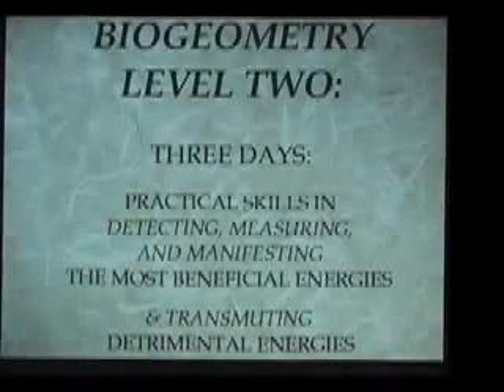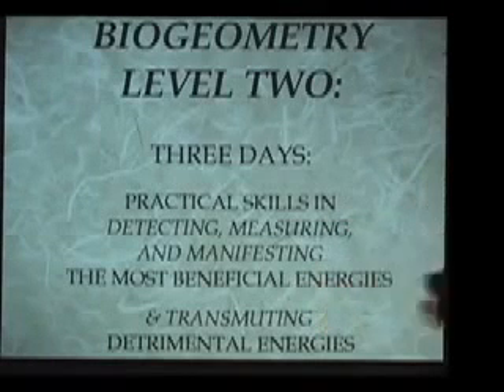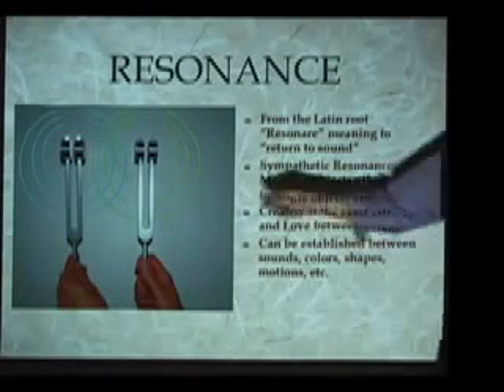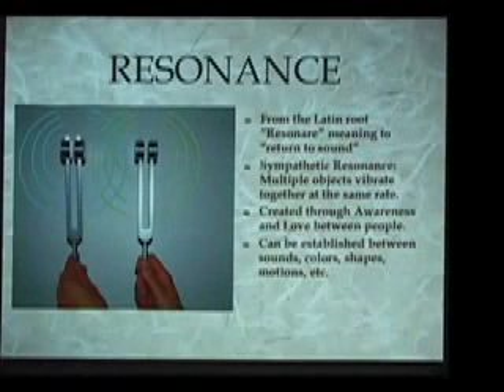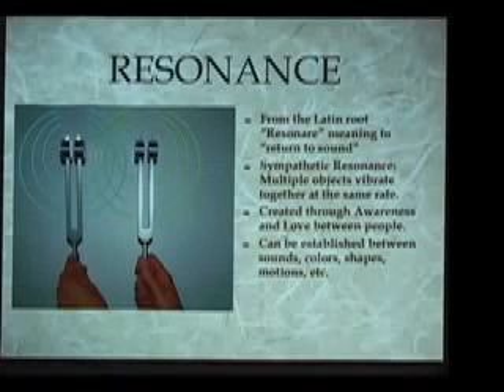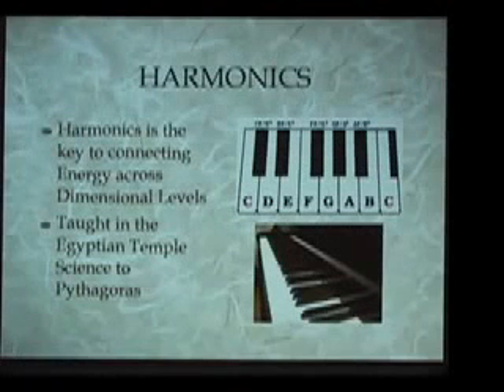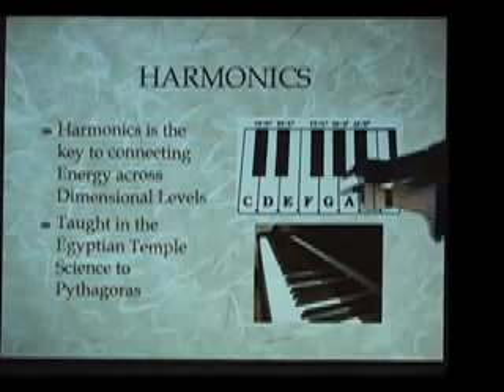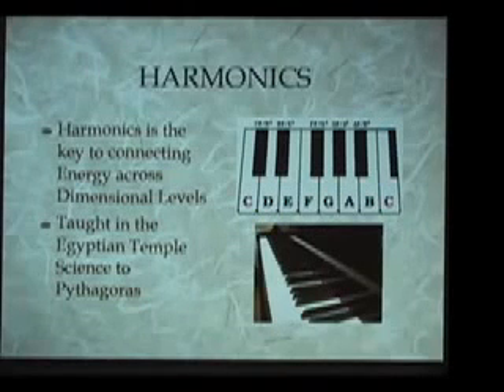Egyptian Energy Science - Introduction to BioGeometry (6/9)